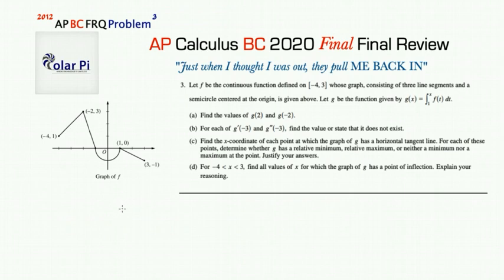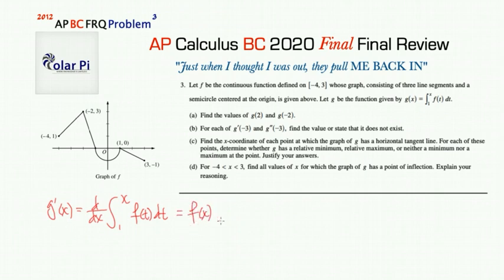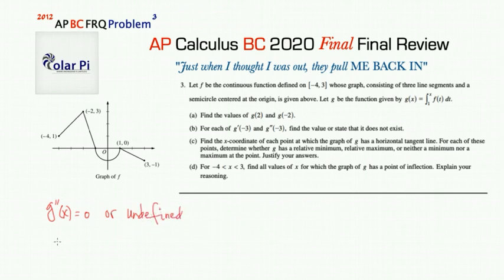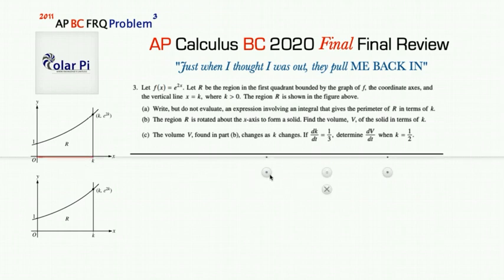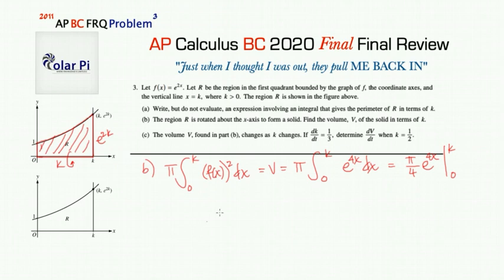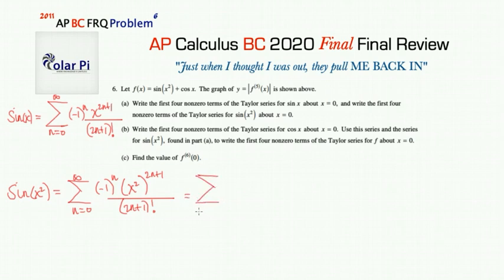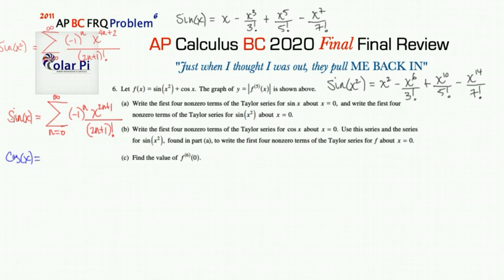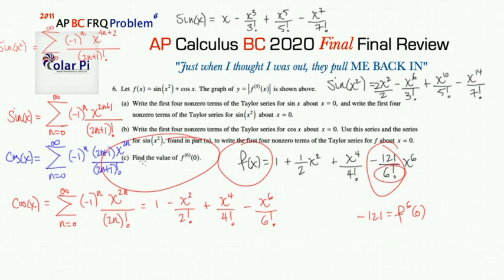2020 AP Calculus BC Last/Final Review [Part 5]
1) He is incredibly narcissistic and promotes himself shamelessly.
2) He misleads and confuses.
3) He pushes people away from Jesus Christ God, the Holy Trinity, the one and only messiah.  White Jesus does all three of the above and more -- matching the ways of Satan.

This video was a consequence of me not being able to sleep and therefore being compelled to make a better use of my time!